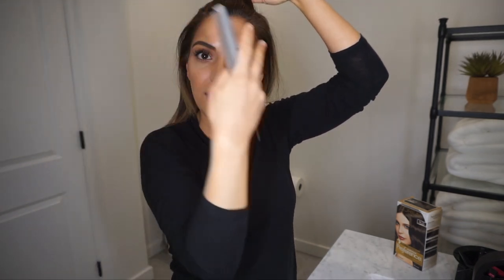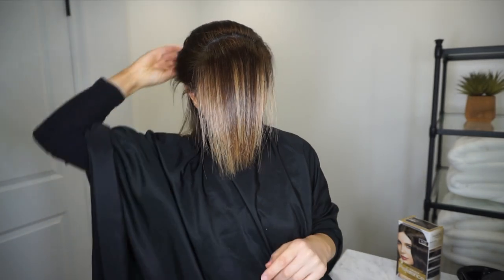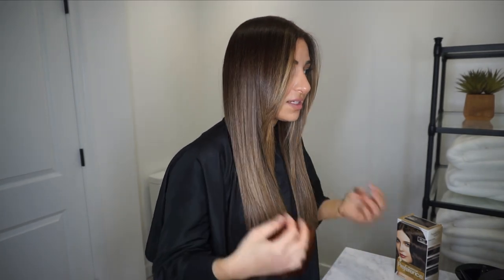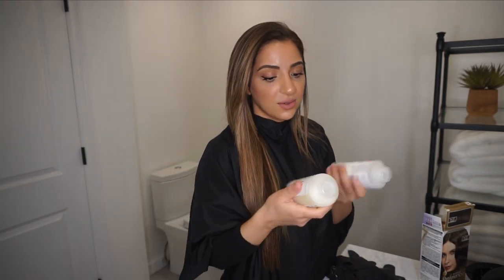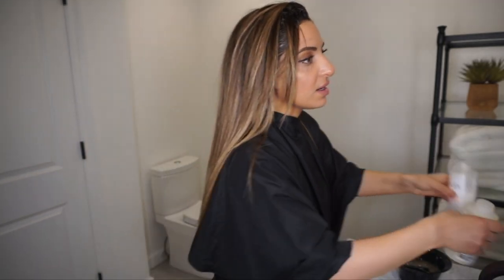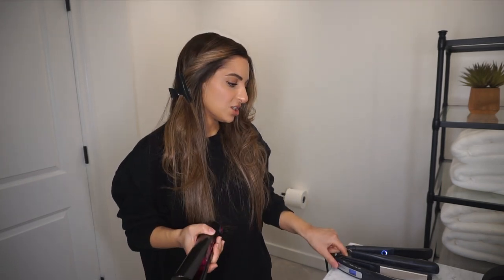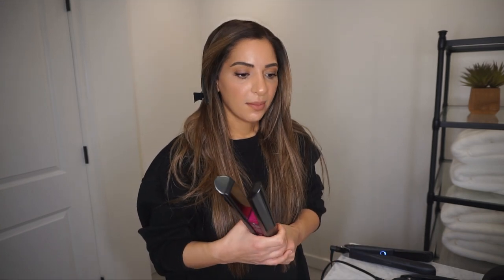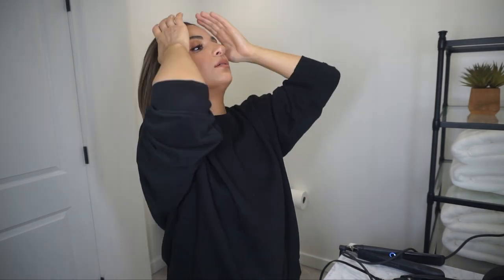CUTTING & COLORING MY HAIR AT HOME | DYSON CORRALE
Cutting and coloring my hair at home. Also reviewing the Dyson Corrale hair straightener!

❤ Olaplex Shampoo

❤ Olaplex Conditioner

❤ Hair Dye Brush Set

❤ Hair Dye Bowl

❤ Loreal Superior Preference Hair Color

❤ Dyson Corrale Straightener

❤ GHD Platinum Straightener

❤ Remington Wet 2 Straight Straightener